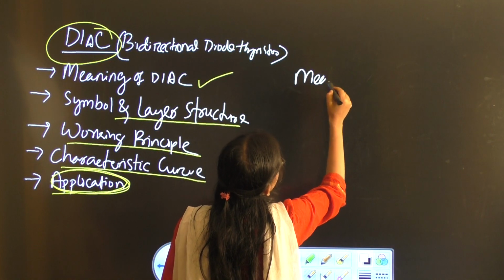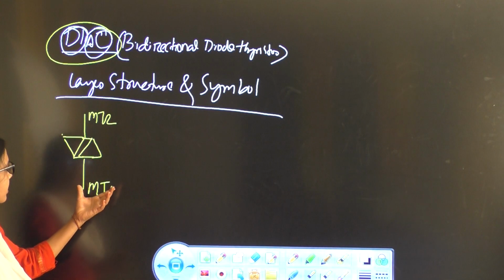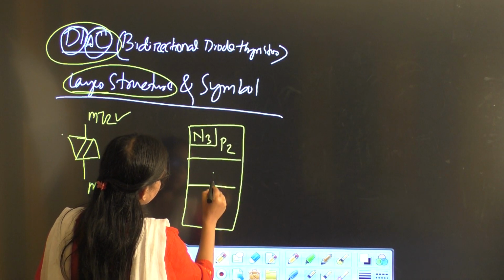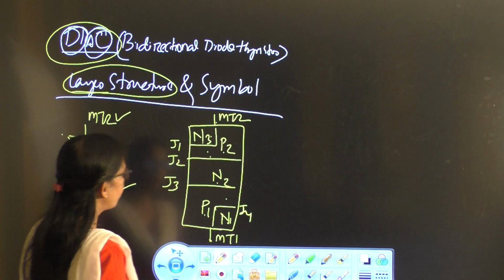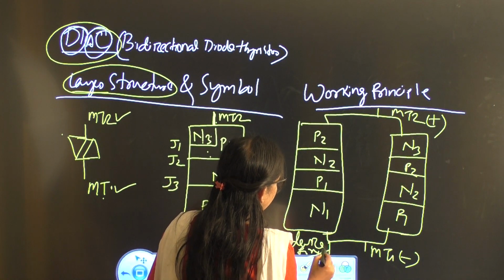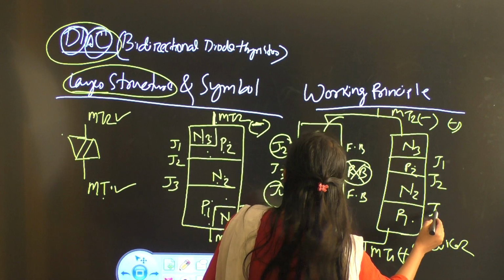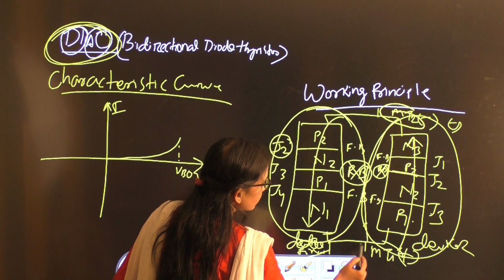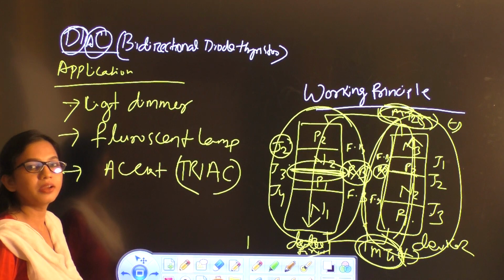DIAC |POWER ELECTRONICS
DIAC | CONSTRUCTION |WORKING | POWER ELECTRONICS